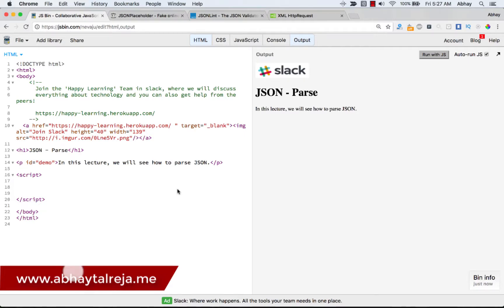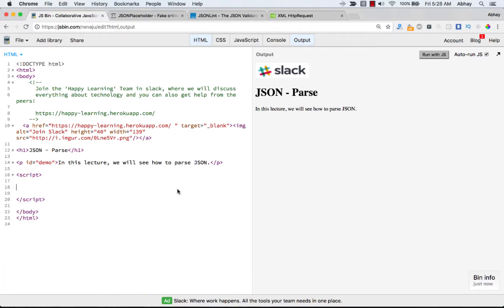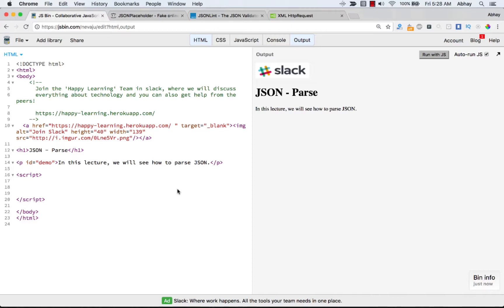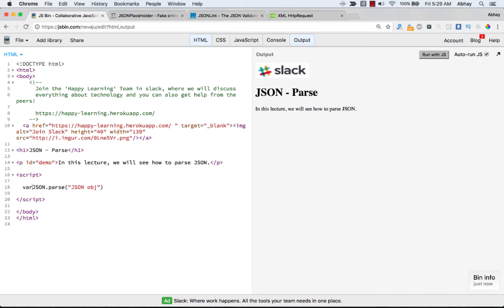JSON Tutorial - Javascript Object Notation - Part 7 - JSON Parse - Free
Want to learn for Free?